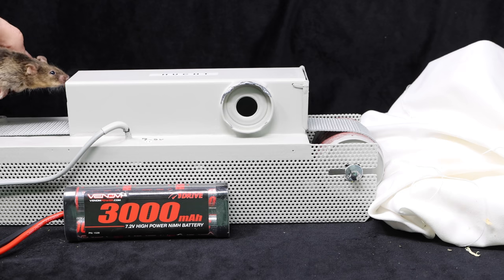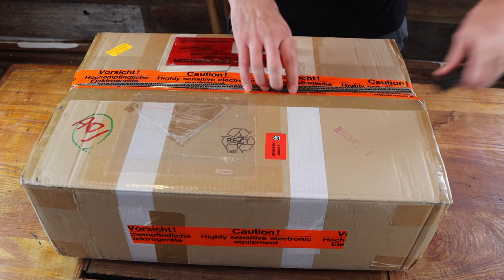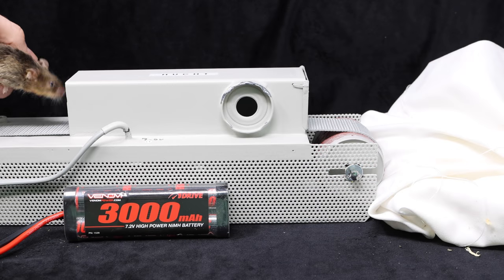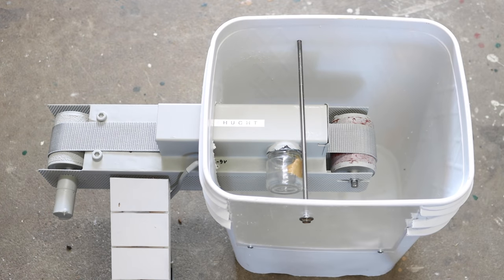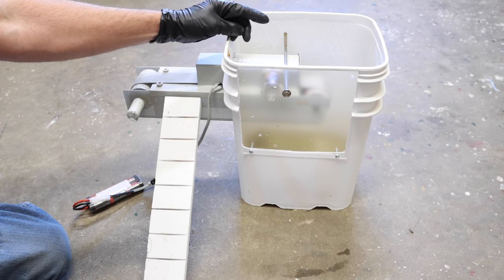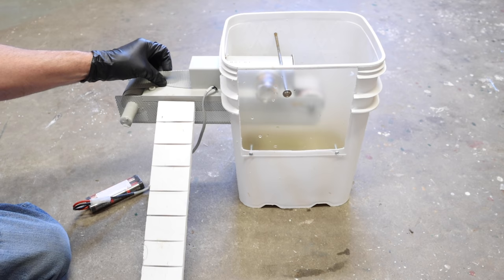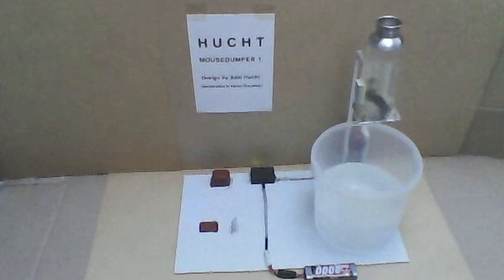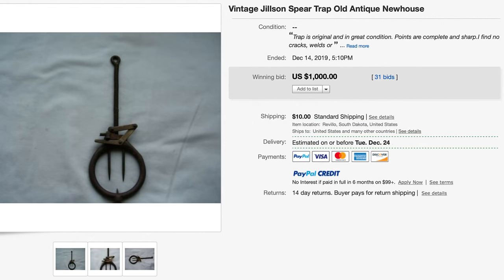Automatic Conveyor Belt Mouse Trap - Mousetrap Monday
In this video we test out one of the craziest mouse traps I have ever seen. Another automatic electronic mouse trap invented by a viewer named Axel From Germany.